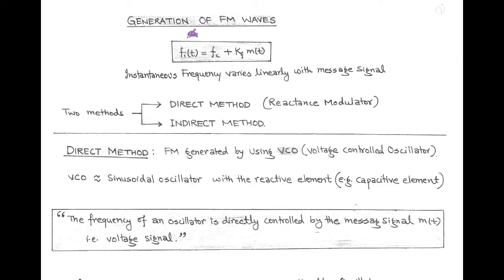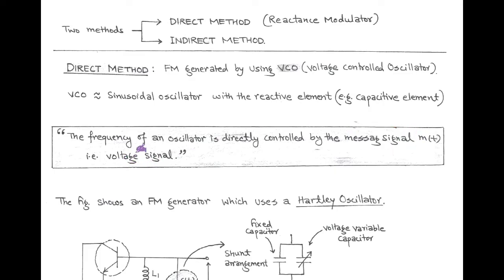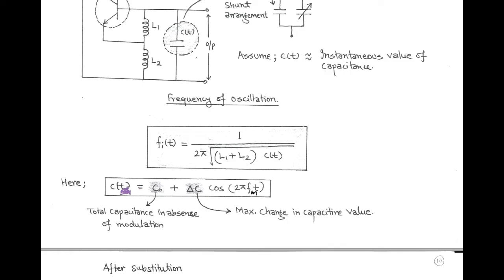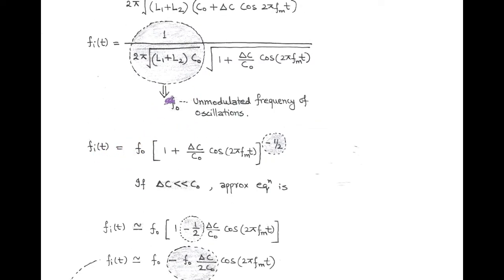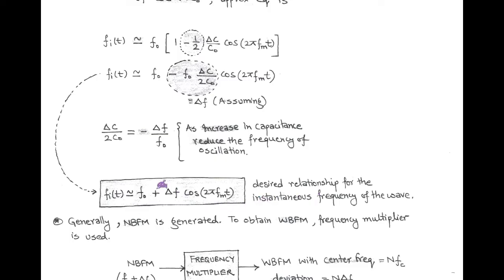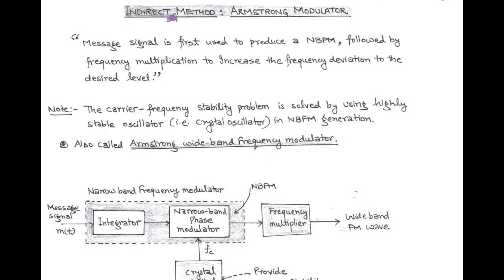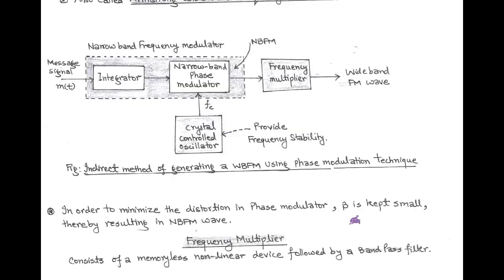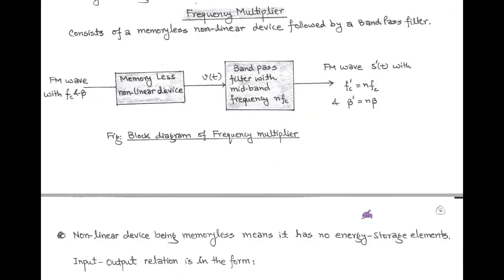LECT-22: GENERATION OF FM WAVE (DIRECT & INDIRECT METHOD)